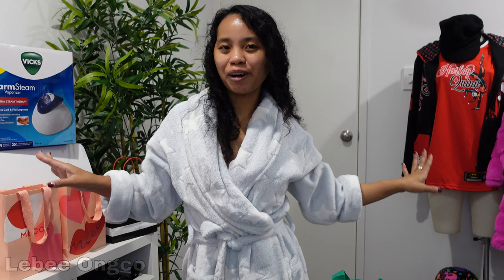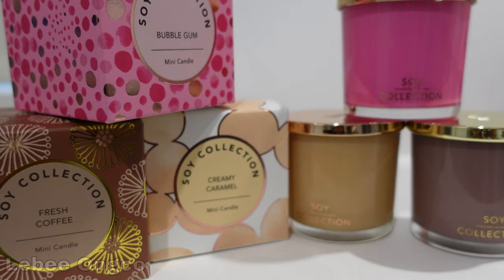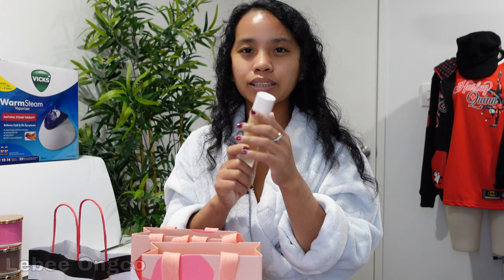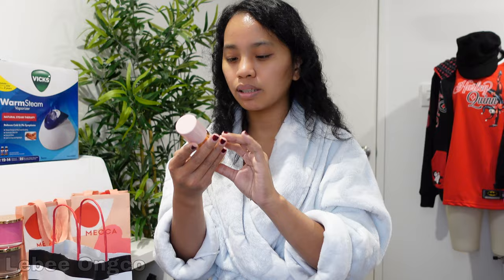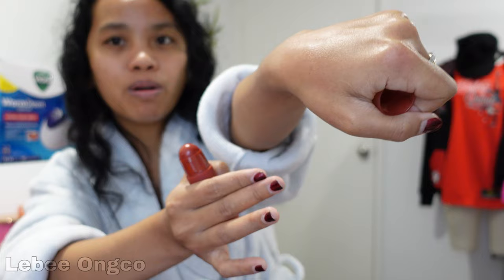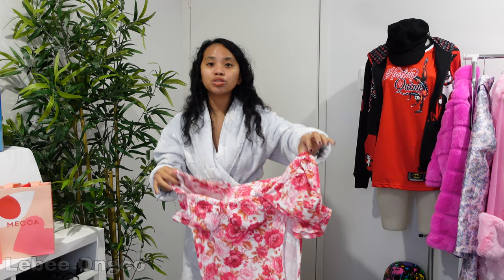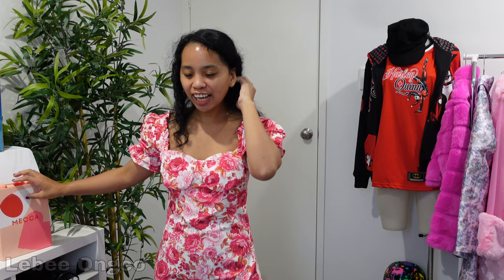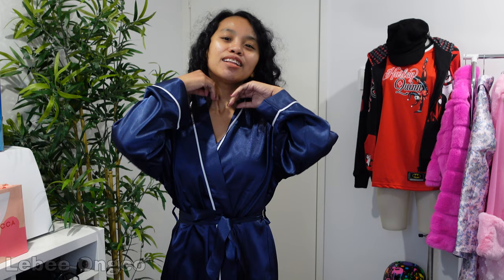Pyjamas Try on & Make UP Haul | Lebee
Thank you so much BABES for all the support.🐝

Ps. by donating you're helping my Youtube Channel.

❤️AMAZON WISHLIST ❤️

Name: Lebee Ongco
City: Browns Plains
State: Queensland
Post code: 4118
Country: Australia

iMovie sound/sound effects